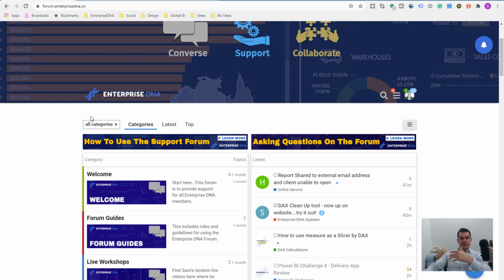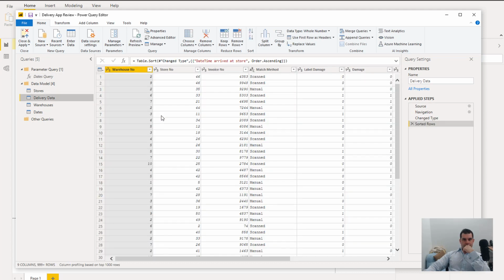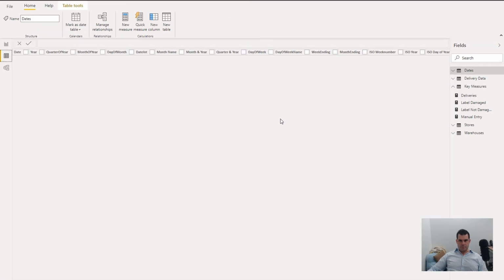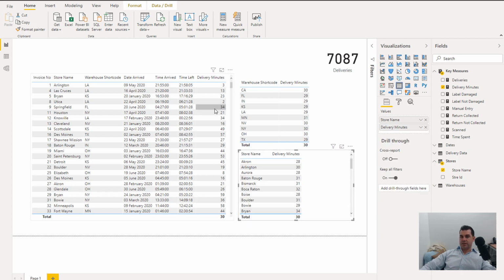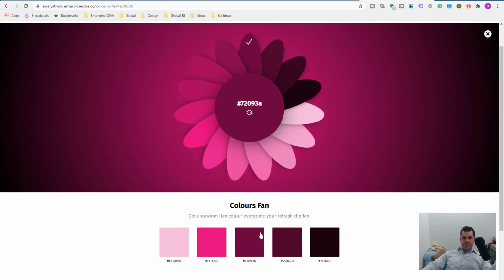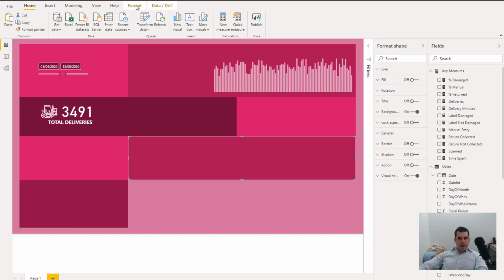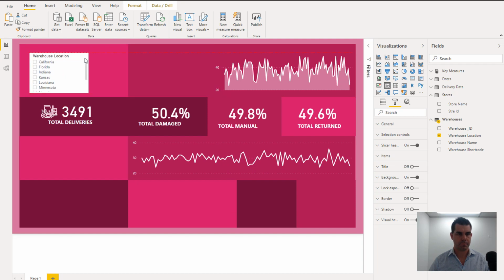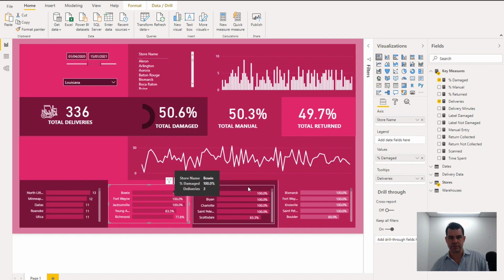Power BI Challenge 4 - Delivery App Review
Our bi-weekly Power BI Challenge was up last week and calls for the creation of a delivery app review.  The report should help management visualize the effectiveness of the delivery app to business operations.

In this video, I discussed how I approached the challenge using Power BI best practices.  I also featured a report inspiration I got from the Knowledge Base Report Design Inspiration.